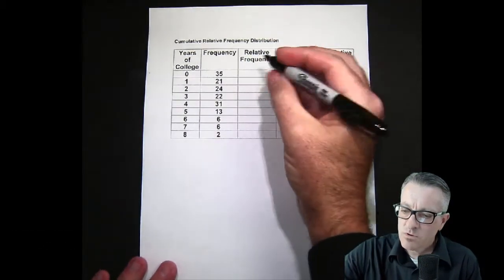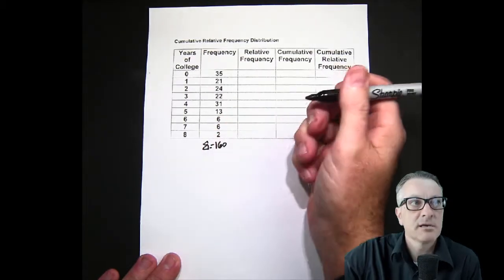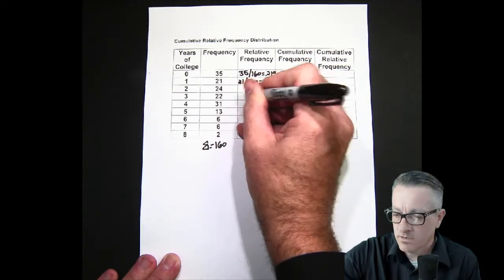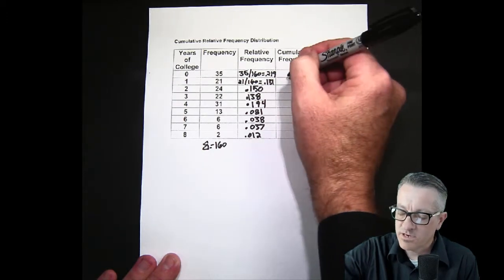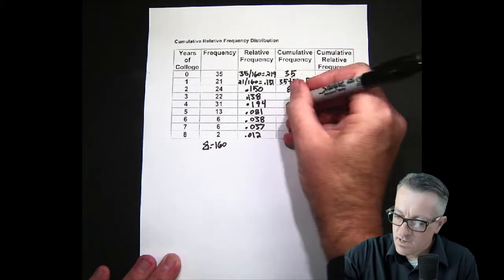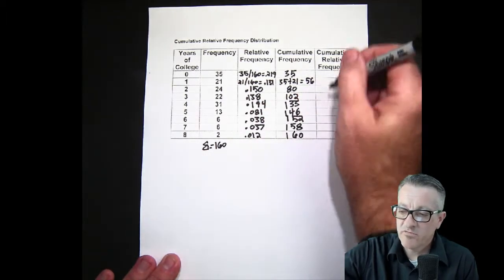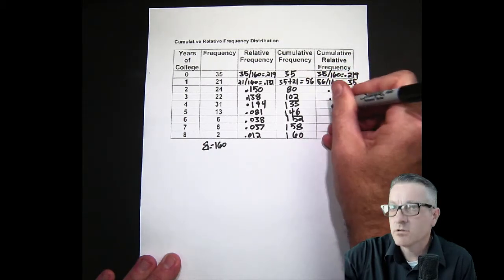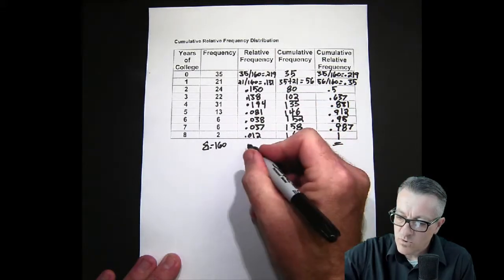Statistics - Making a Cumulative Relative Frequency Distribution.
This video shows the steps required to make a cumulative relative frequency distribution.      Written Example: